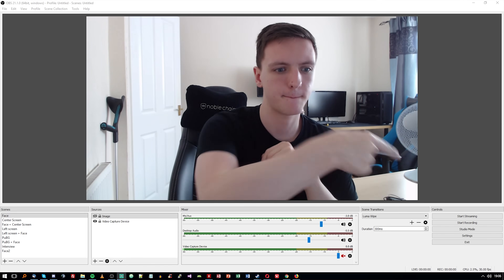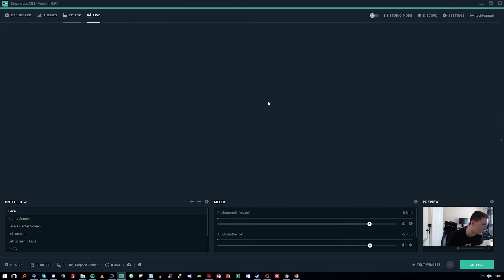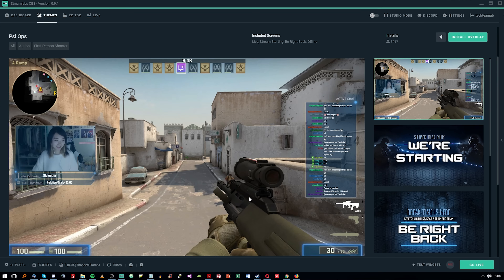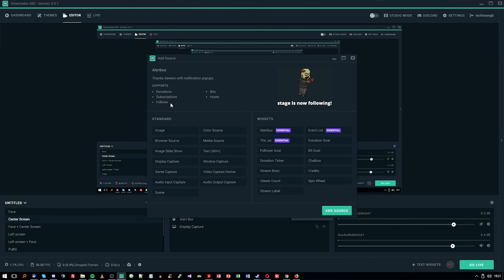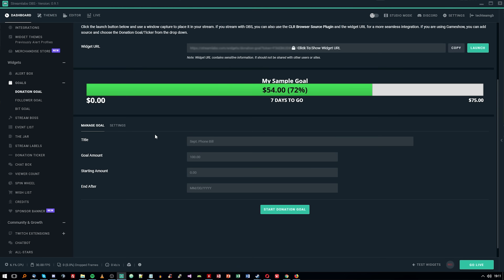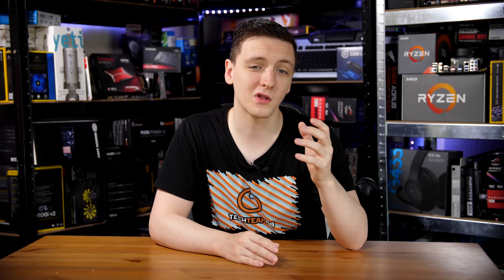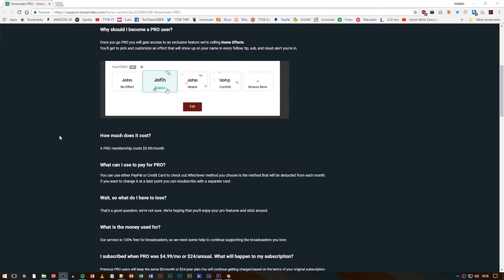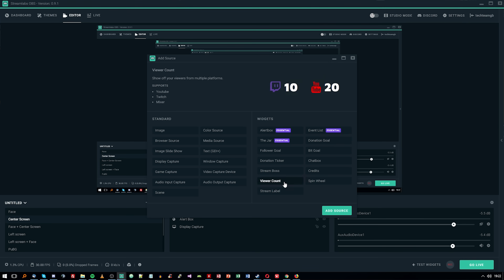Streamlabs OBS vs OBS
Streamlabs OBS is a fork of OBS, with some rather interesting added features. It's main perk is it's widgets - chat box, alert notifications, donation goals and more - but is it worth you using? Let's take a look!